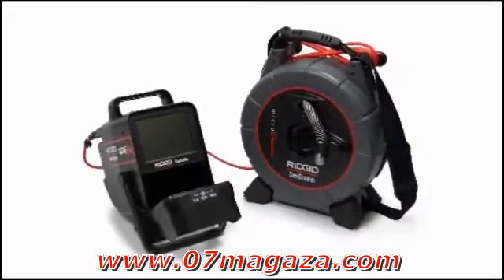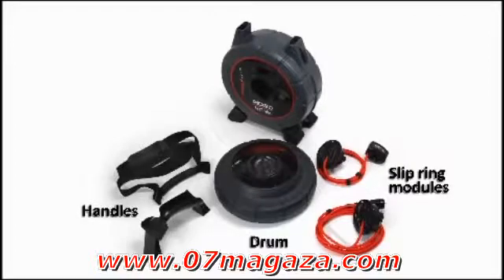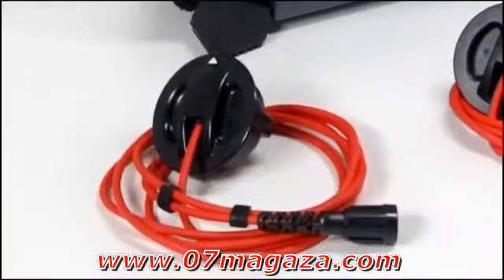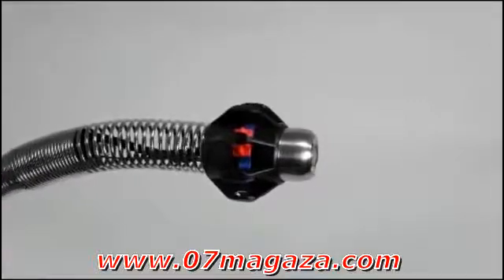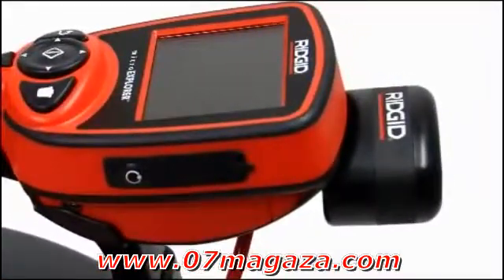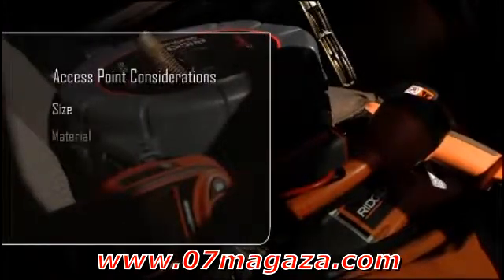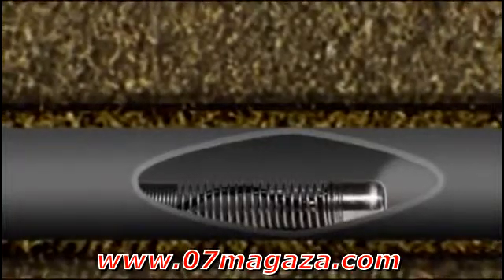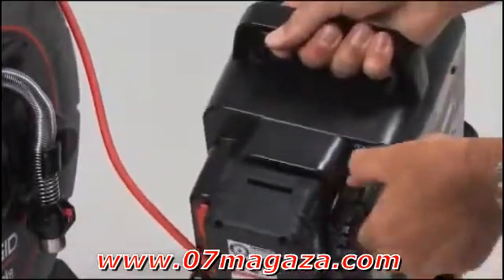RIDGID microDrain KanalBoru Görüntüleme Kamerası tanıtım videosu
RIDGID 40793 MicroDrain Kanal/Boru Görüntüleme Kamerası

22mm kamer kafa ölçüsü
İtme kablo uzunluğu 20m
30-100mm boru çaplarında kullanılabilir
8.3mm esnek kablo çapı
Noktasal tespit sondası(512Hz) standart
Hafif ve kompakt tasarımı diğer standart kanal görüntüleme sistemlerinin yarısı boyutundadır, servis aracına kolay yüklenir ve iş sahasına taşınır
Farklı SeeSnake monitörlerle ve micro CA-300 dijital muayene ve gözlem kamerası ile uyumludur
Sıradışı görüntüleme için uzun ömürlü, yüksek yoğunluklu ışıklar ve aynı zamanda uzun hizmet ömrü için sertleştirilmiş paslanmaz çelik kamera kafası yay grubu ile dayanıklı ve güvenilir gövde yapısı
Tuvalet S kıvrımları ve P tipi dirsekler gibi dar dirseklerde görüntüleme işlemleri için idealdir
SeeSnake microDrain kanal görüntüleme sistemi ufak boyutları ile küçük çaplı ve kapalı dirsekli borularda görüntüleme işlemi için yüksek manevra kabiliyeti sağlar
Kanal görüntüleme, boru görüntüleme, boru kamerası,  sinyal vericisi, sonda, mikro kamera, boroskop, ince kamera, kanal kamerası, boru içi görüntüleme, borulu kamera, su kaçağı tespit cihazı, micro drain, kanalizasyon görüntüleme kamerası
Ağırlık 5,0 Kg